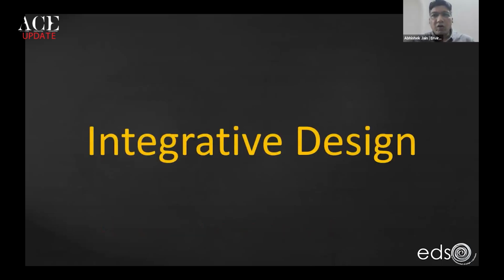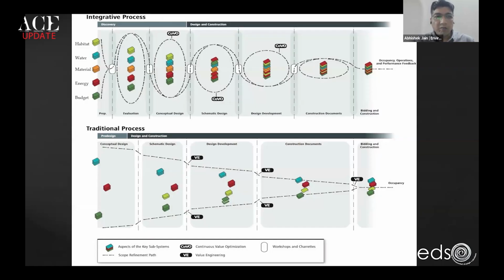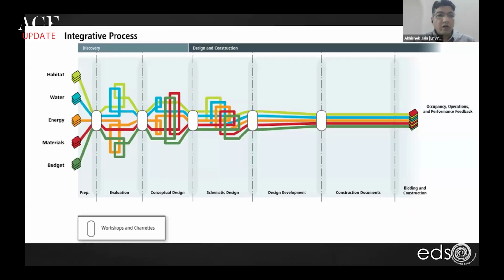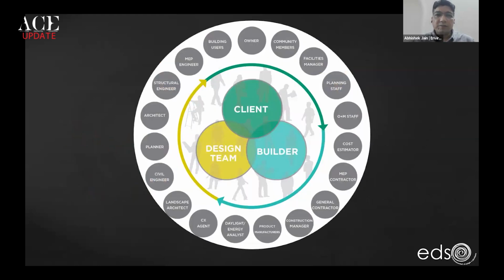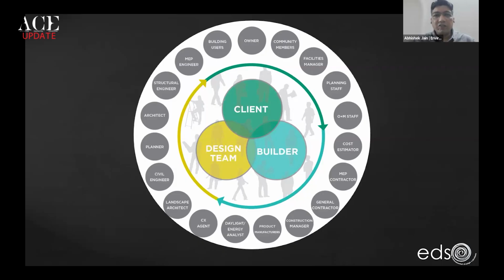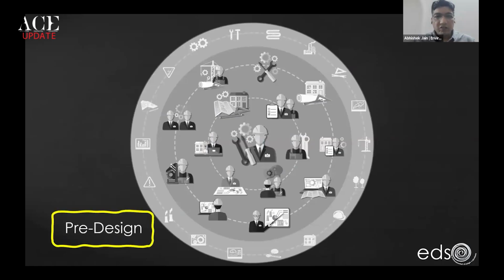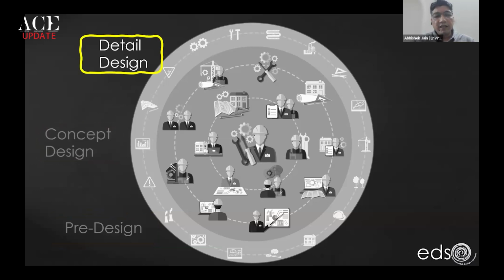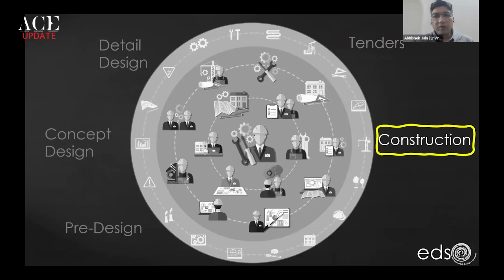Green building certification: Role of architects & engineers | Ar. Abhishek Jain Expert Talk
Ar. Abhishek Jain completed his B. Arch. from NIT, Trichy, and M. Tech. in Construction Engineering & Management from IIT, Delhi. Abhishek has over 17 years work experience as Project Manager and Sustainability Consultant. His domain expertise includes integrated design of sustainable built environment & construction management, renewable energy systems, clean construction technologies, building analysis and auditing, Green Building Certifications, climate change policy research & development, and corporate & enterprise sustainability. He has supervised and led the construction management teams of various private and public sector projects, including the Central Vista Project. His major geographical experience include projects based in India, Qatar, Bangladesh, Sri Lanka, Vietnam, Nepal, and USA. Abhishek is currently associated with Environmental Design Solutions as Sr. Associate Director.